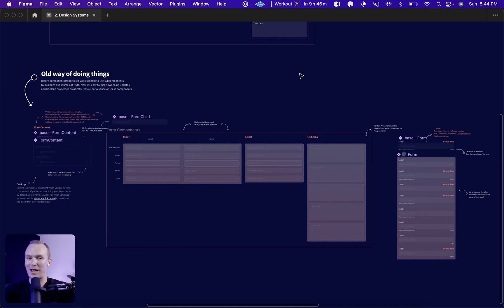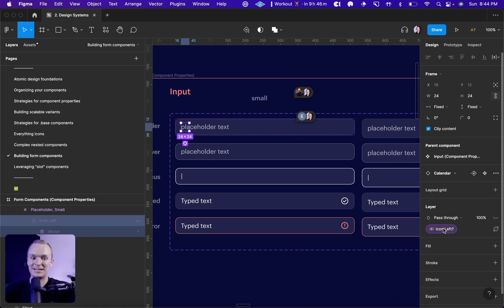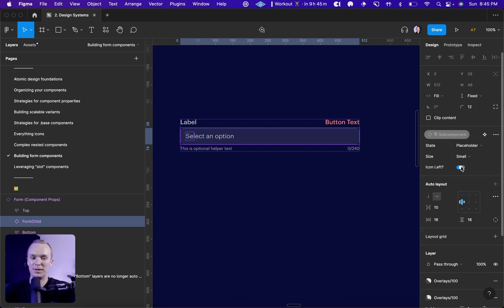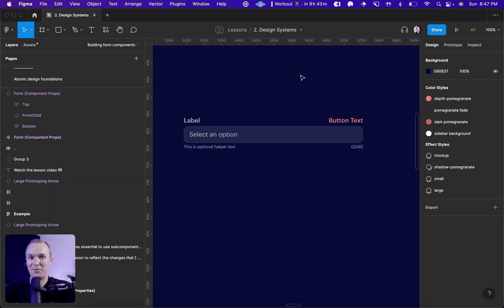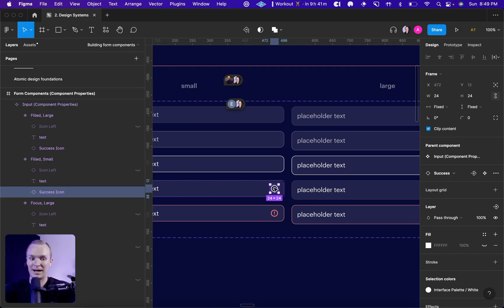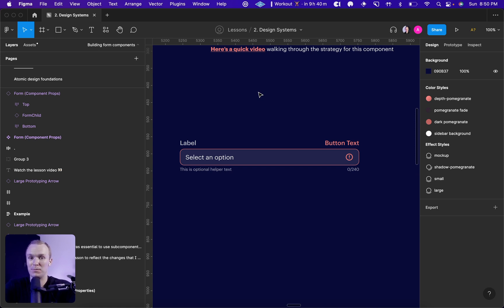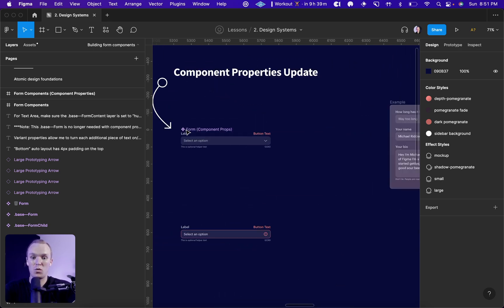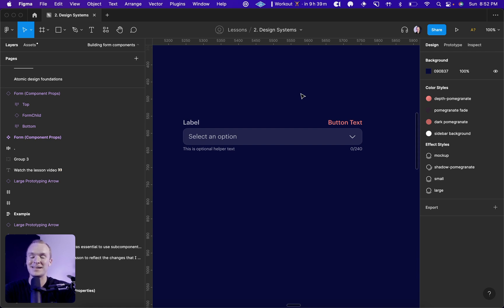Building forms in Figma with component properties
This is a free preview of one of the updates to the Figma Academy curriculum.